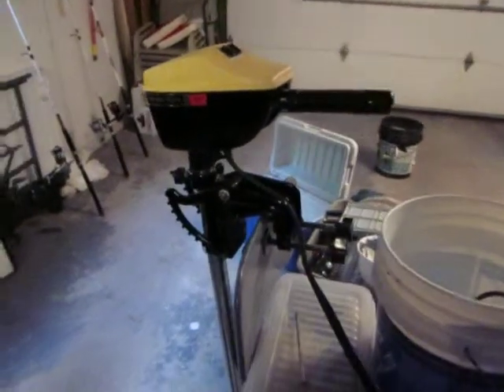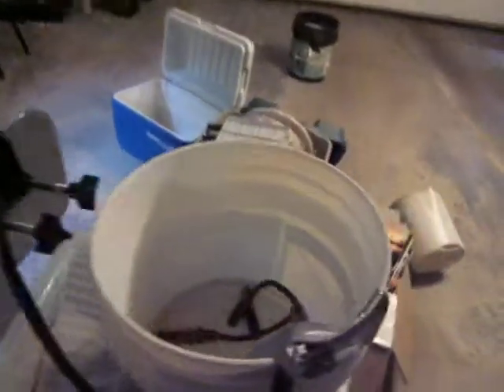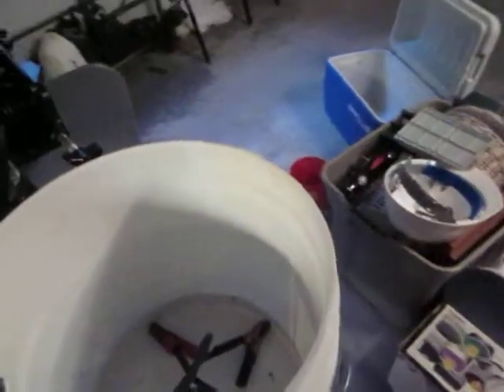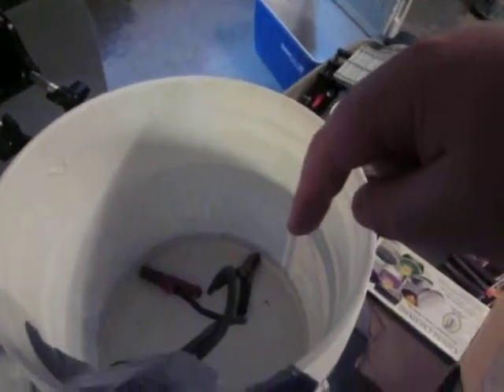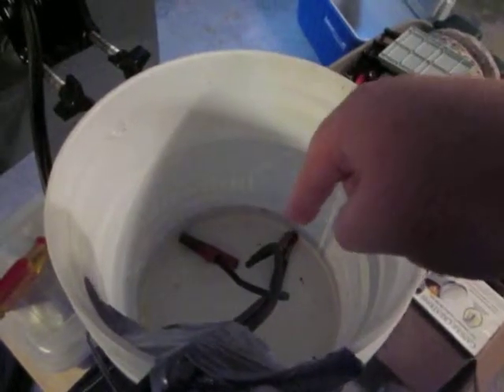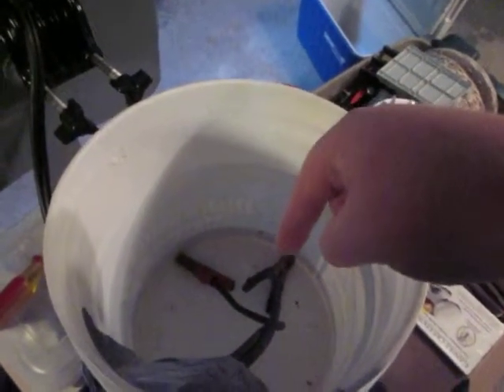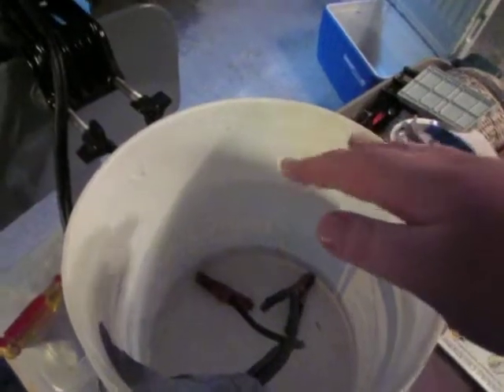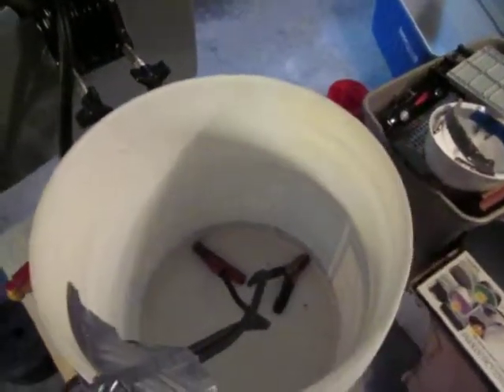How to clean your alligator clips on a electric motor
In this video  I will show you how to clean copper alligator clips for your electric motors